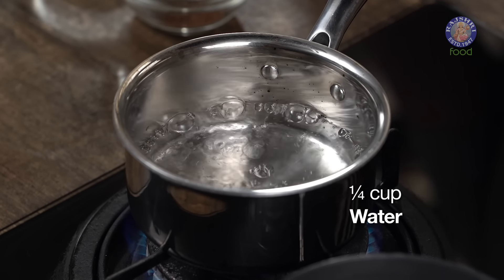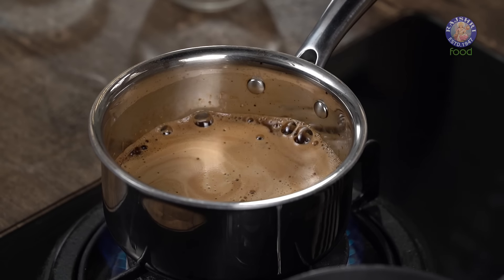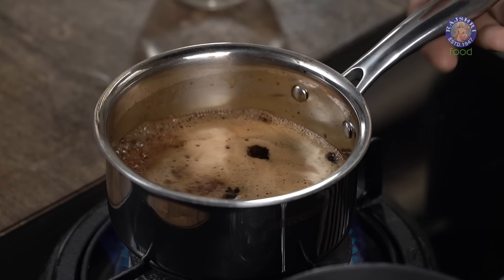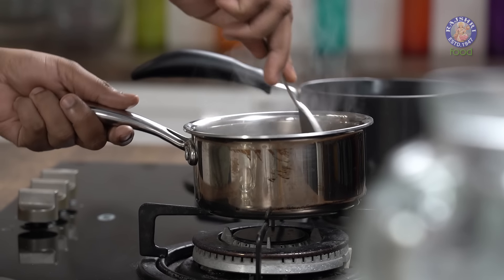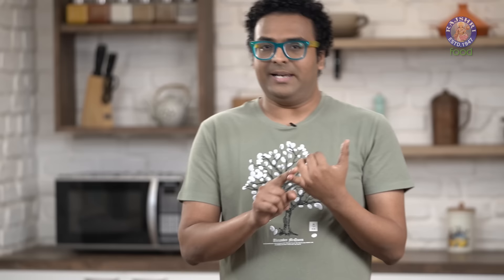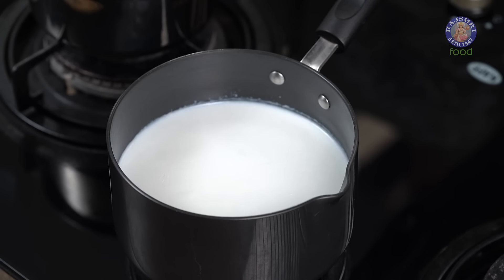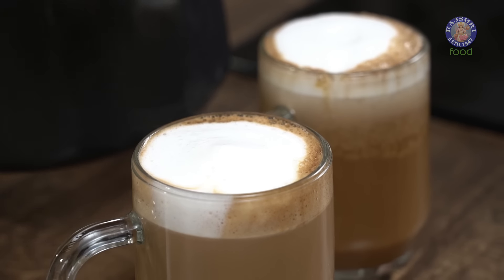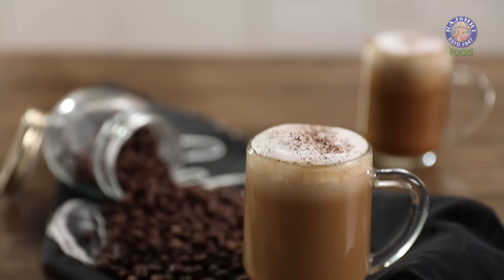How To Make Cafe Latte | Homemade Latte Without Machine | Instant Coffee Latte Recipe By Varun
Learn how to make Cafe Latte Without Machine with our chef Varun Inamdar.

Latte is a type of coffee made from espresso and hot steamed milk which is topped with milk foam. This yummy Cafe Latte recipe is quick & easy to make at home & tastes just as delicious as a actual Cafe Latte.

Ingredients:
- 1/4 Water
- 1/4 Coffee Powder
- 1/4 Sugar
- 500 ml Full Fat Milk